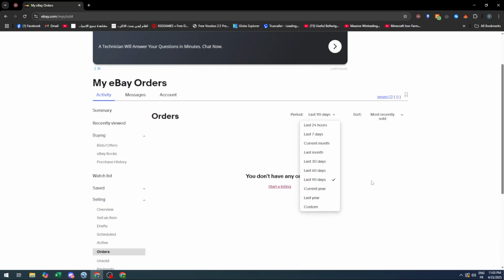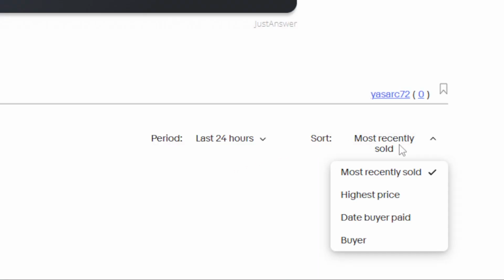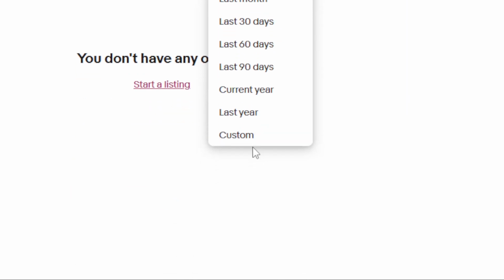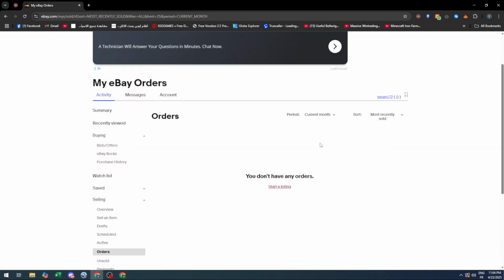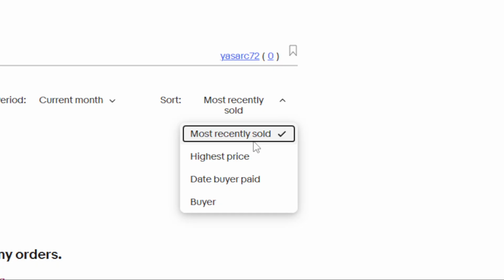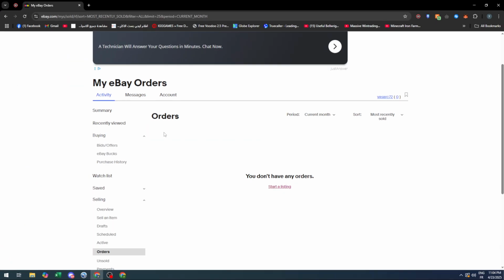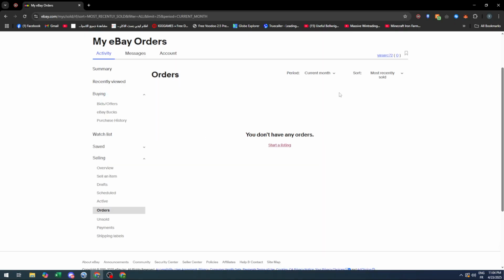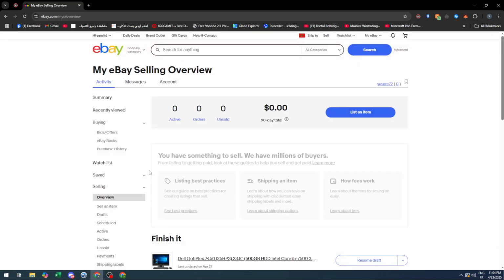How To Check Ebay Last Sold Tutorial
Today we talk about check ebay last sold,ebay,ebay sold listings,ebay for beginners,ebay seller